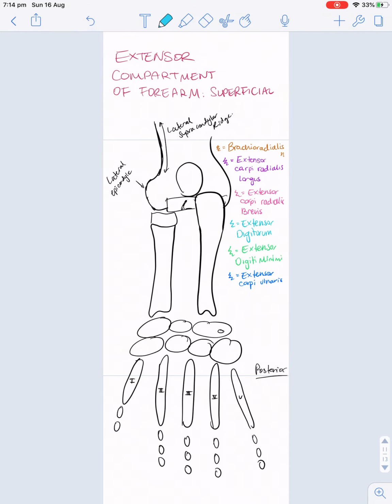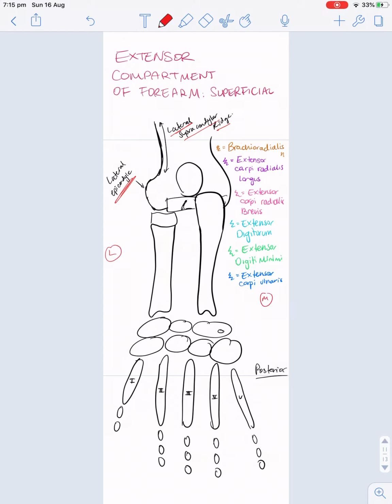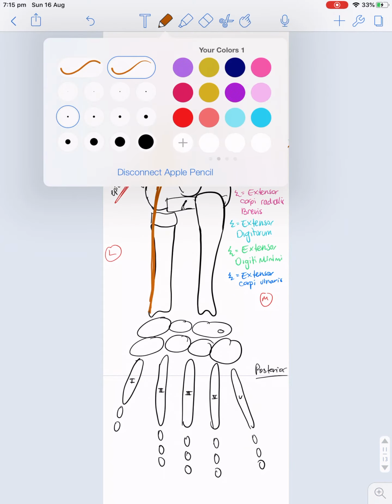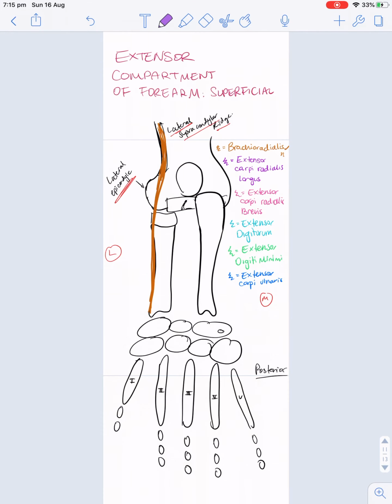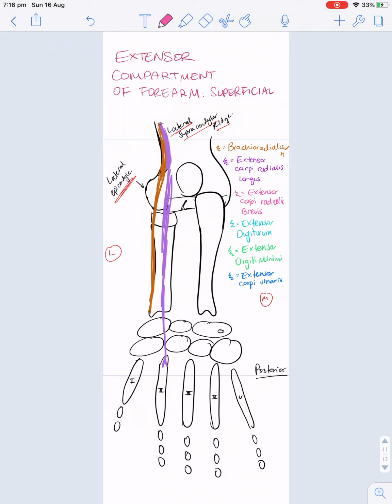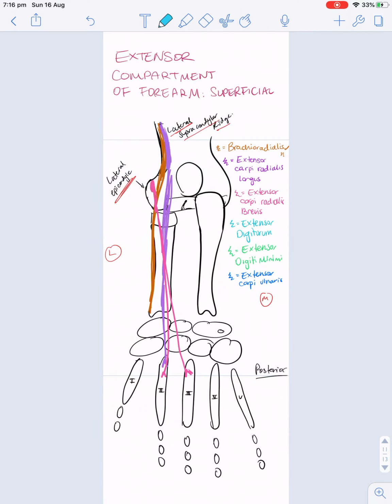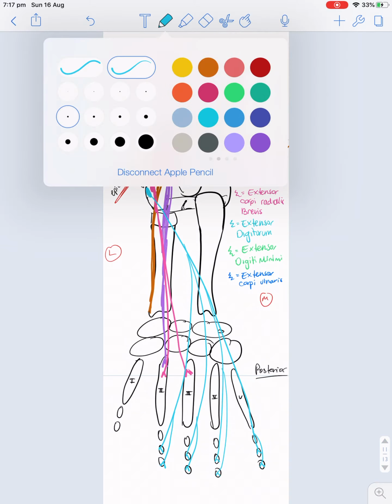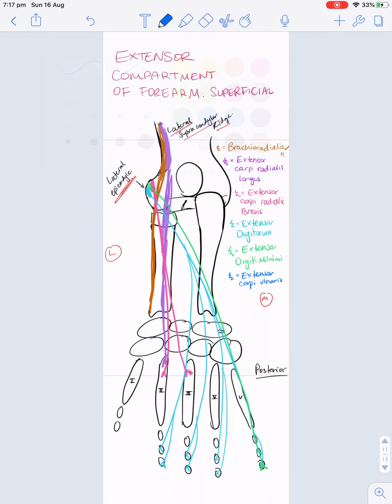Superficial layer of the extensors